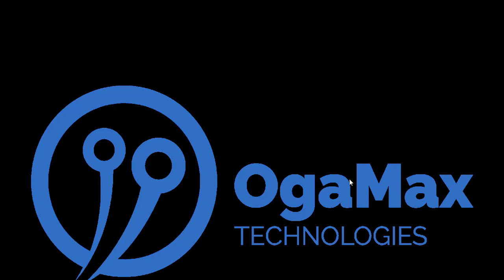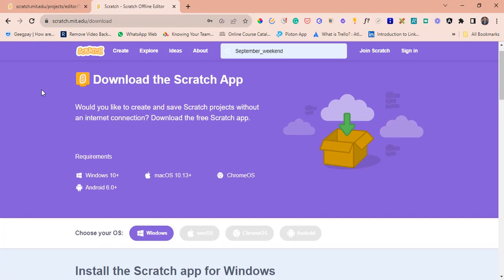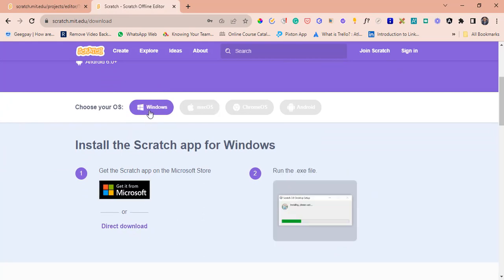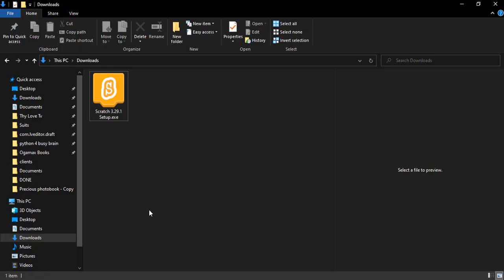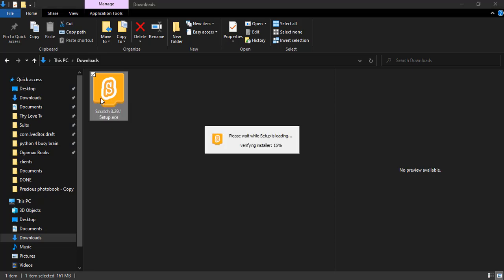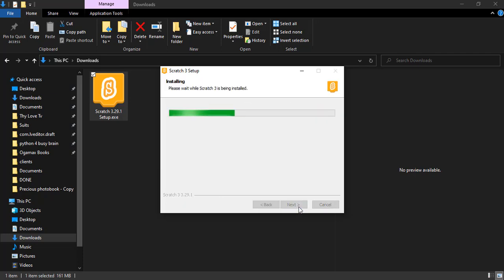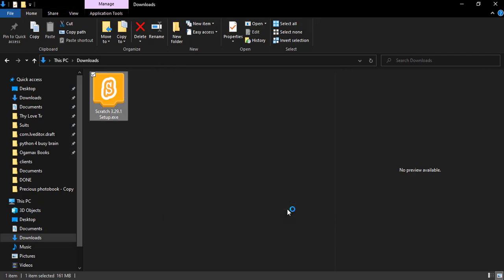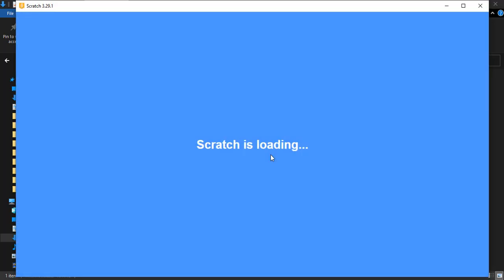the simplest way to install Scratch on your PC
A step-by-step guide on how to install Scratch on your computer or laptop. either on an iOS operating system or windows